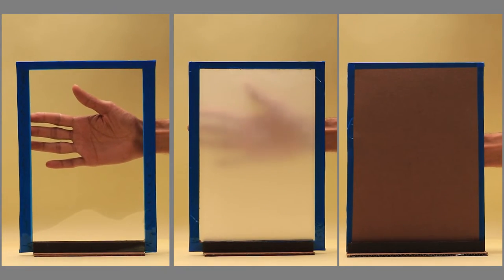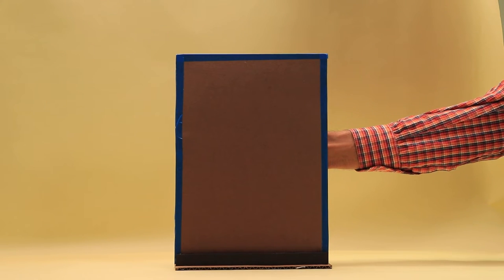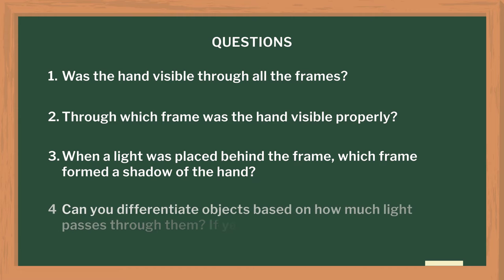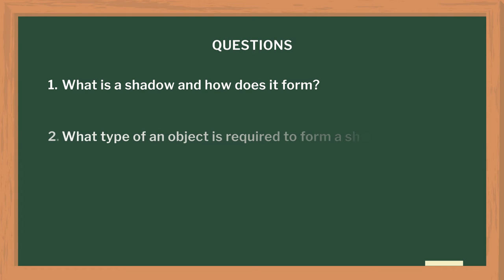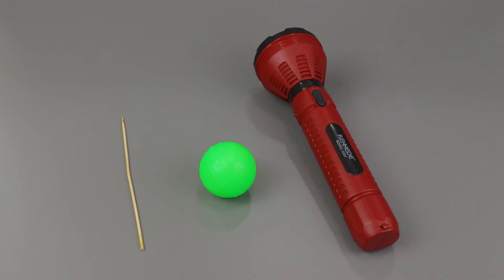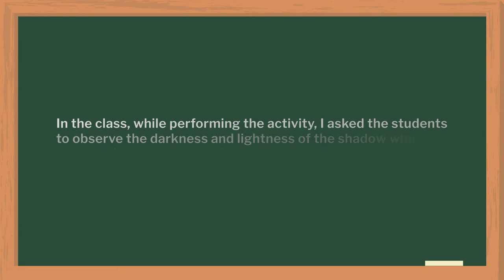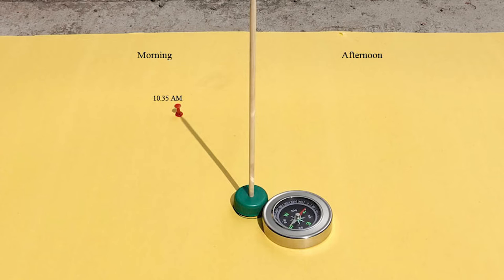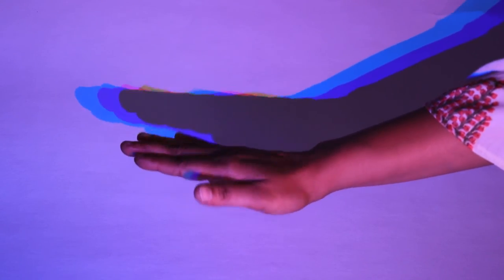Formation of Shadows | English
In this video, teachers will get an idea about how to teach the topic "formation of shadows" with activities. Students will learn to identify and differentiate between transparent, opaque, and translucent objects. They will understand the formation of a shadow and its size, and what umbra and penumbra are.